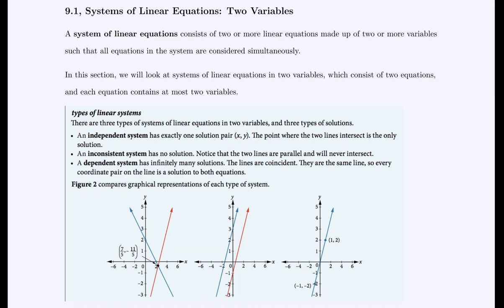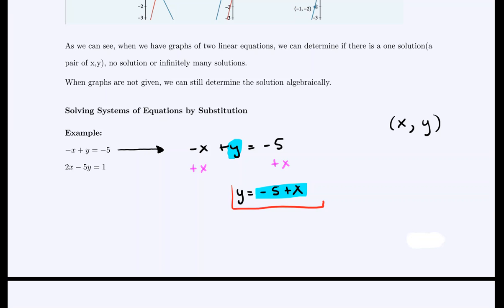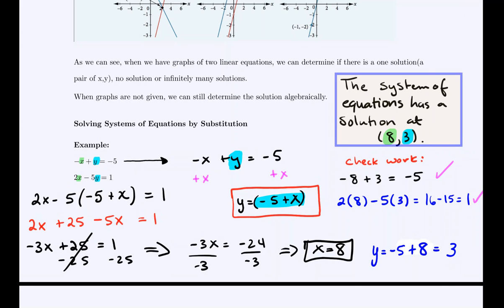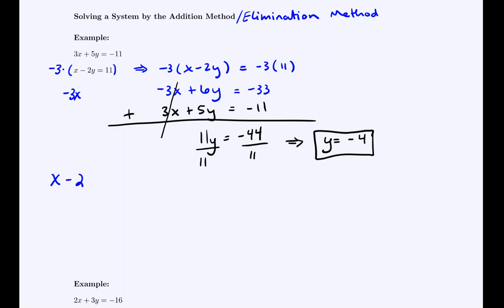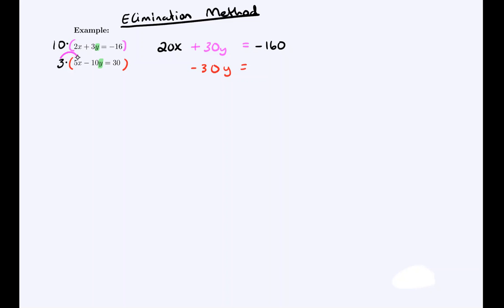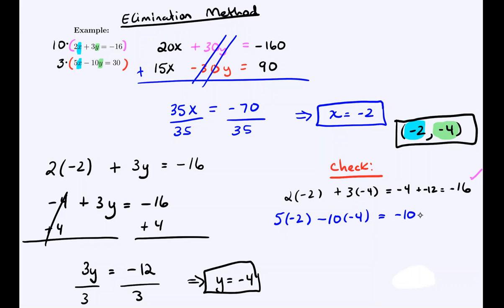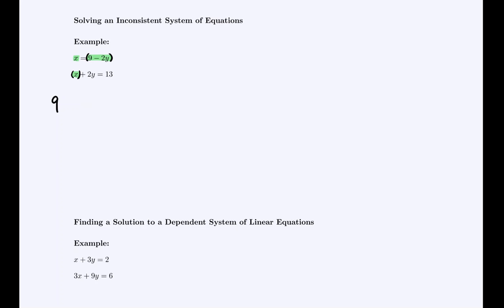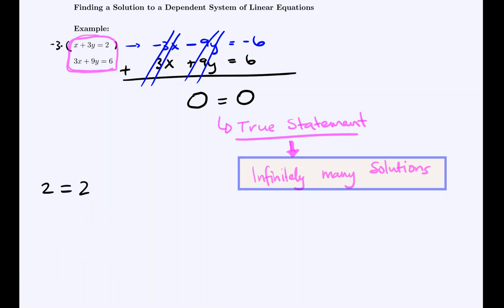9.1 Lecture Video - Pre-Calculus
This video is the lecture for section 9.1about solving systems of two linear equations.